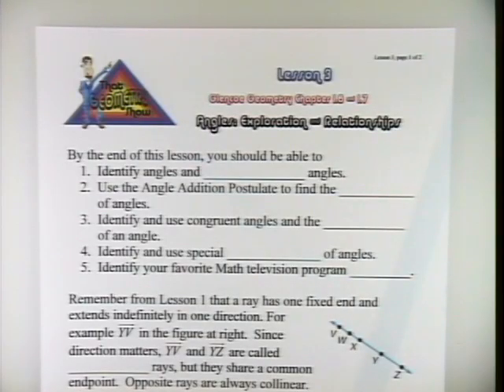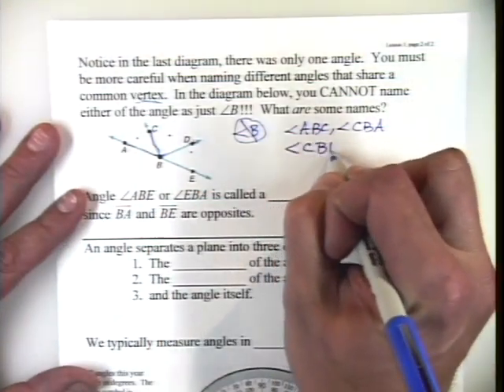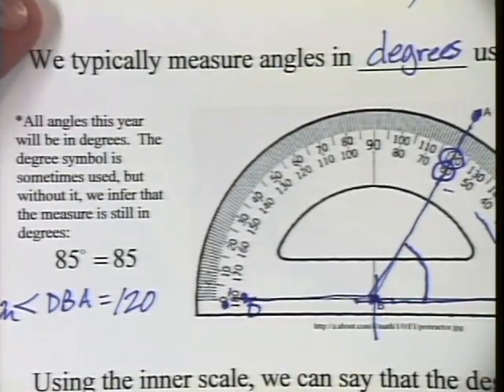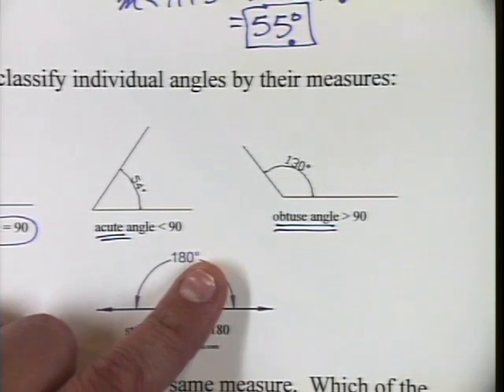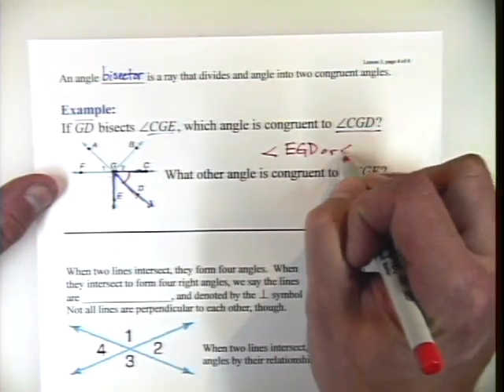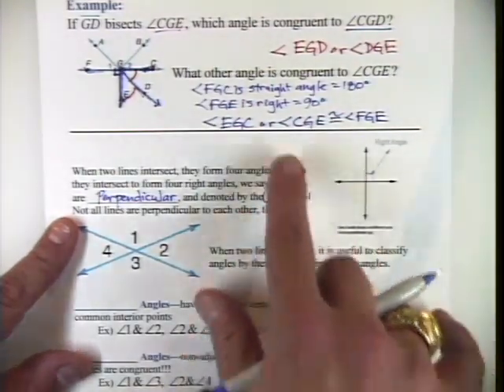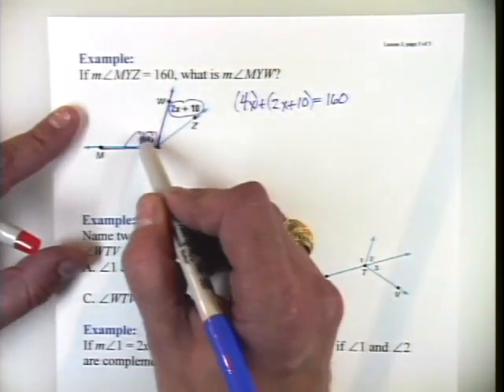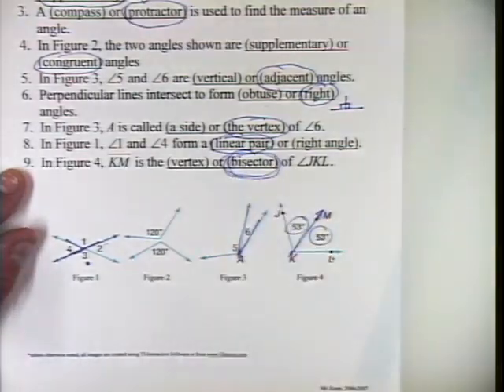That Geometry Show, Episode 3: Angles: Exploration & Relationships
Angles: Exploration & Relationships